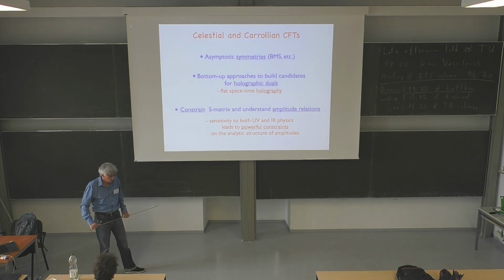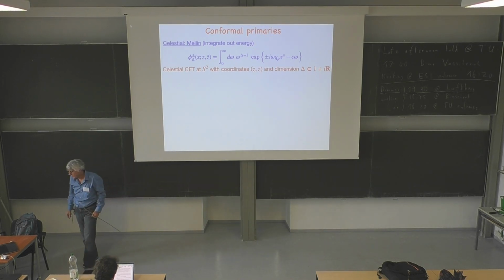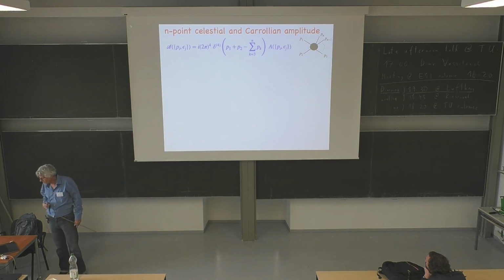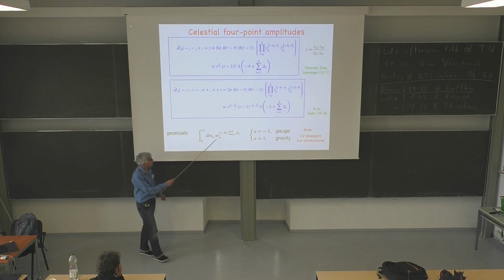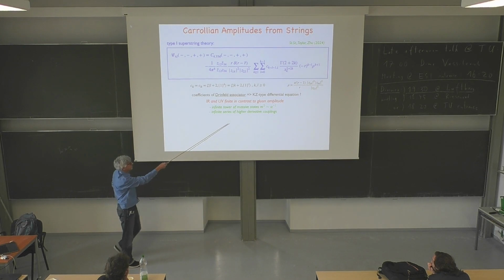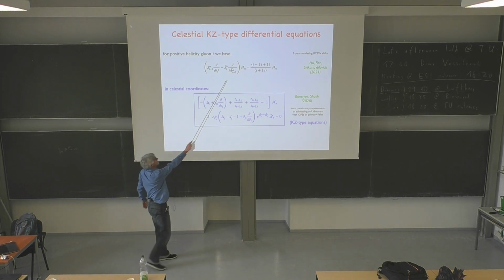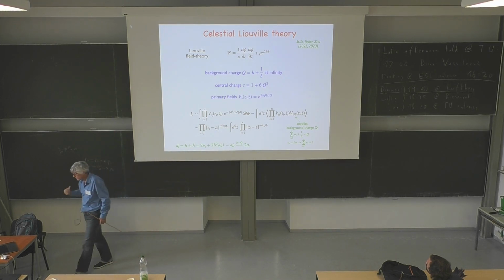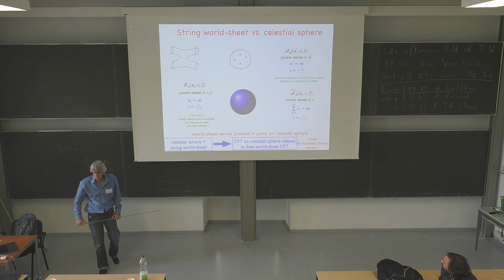Stephan Stieberger - Celestial and Carrollian Amplitudes and Celestial Liouville Theory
After some introduction I will review properties of celestial and Carrollian amplitudes. I shall focus on gauge, gravitational and string amplitudes. Then I adress the question whether  it possible to relate the celestial amplitudes on non-trivial backgrounds to ordinary CFTs, which leads us to consider celestial Liouville theory.